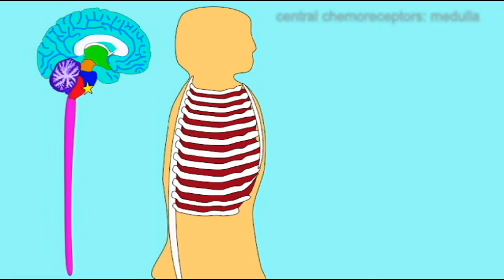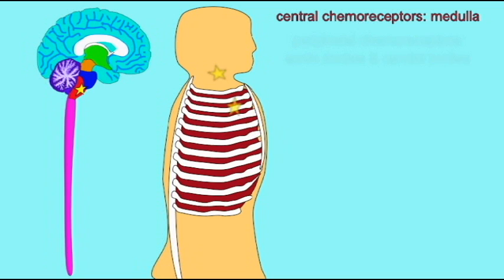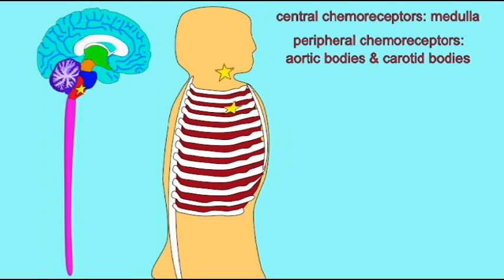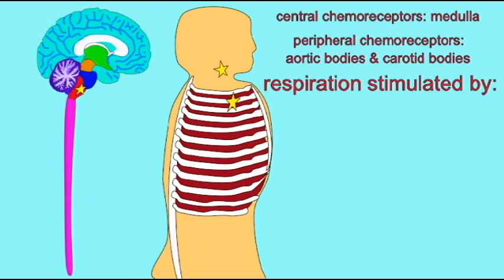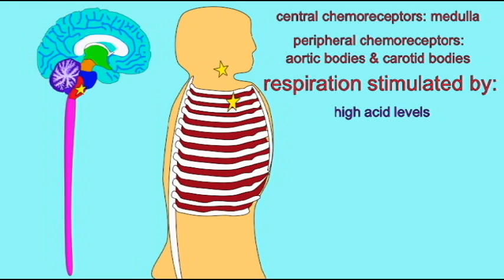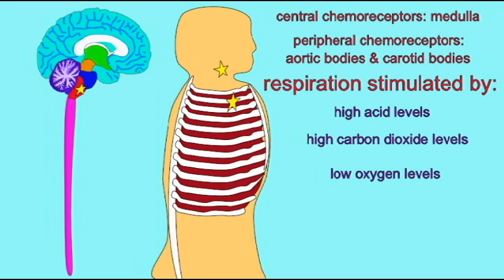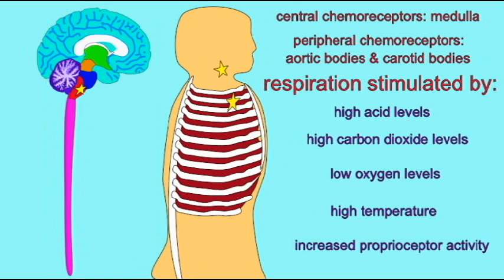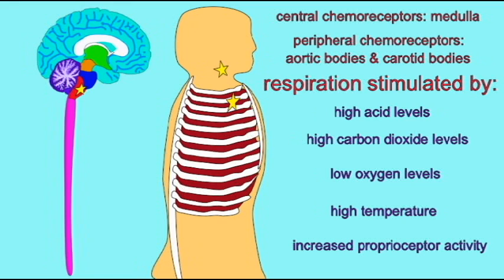AP2 EXAM 2: CONTROL OVER RATE OF RESPIRATION.avi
CONTROL OVER RATE OF RESPIRATION